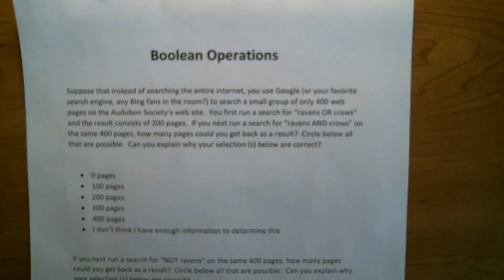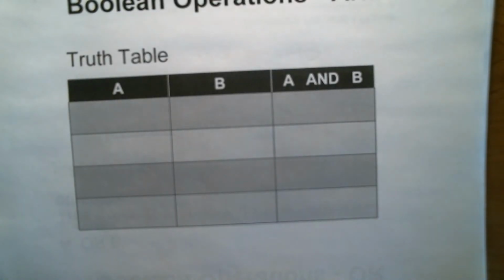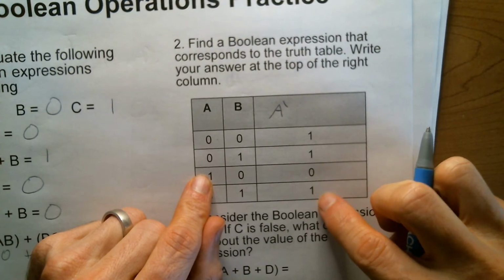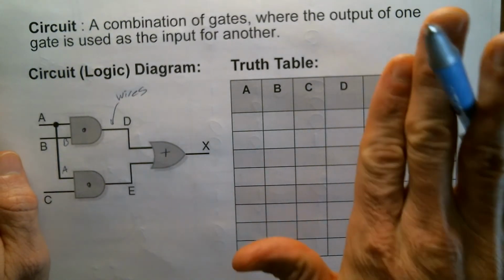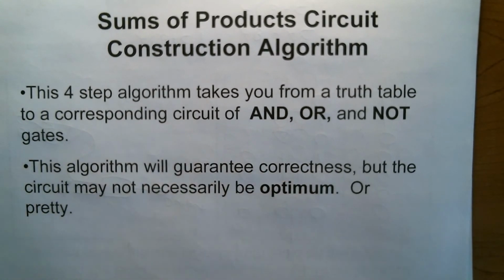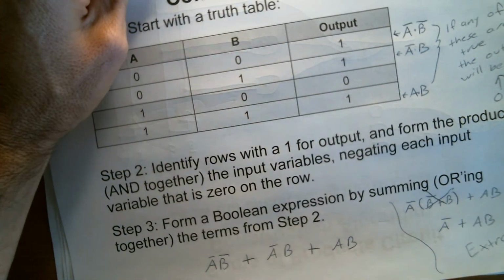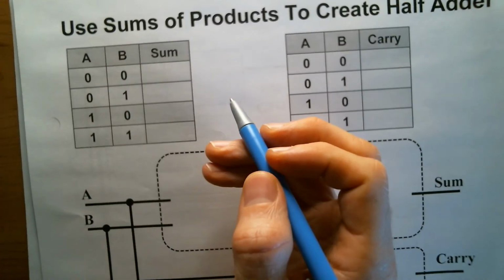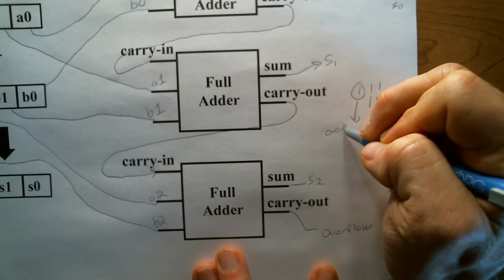Logic Gates and Circuits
Notes on Logic Gates and Circuits